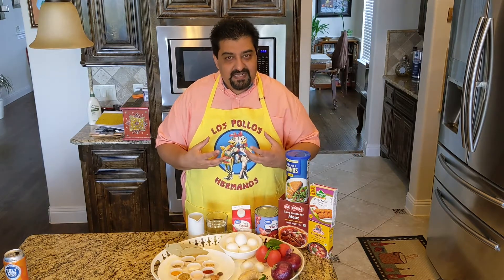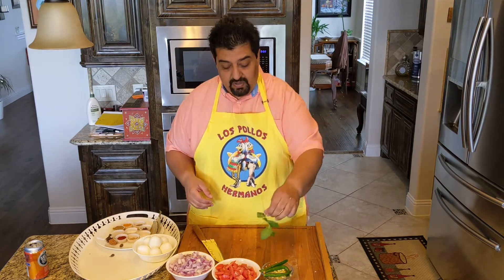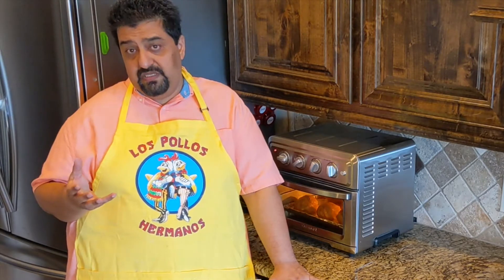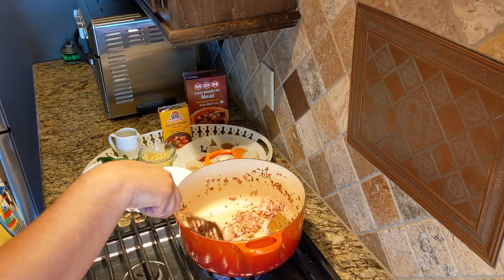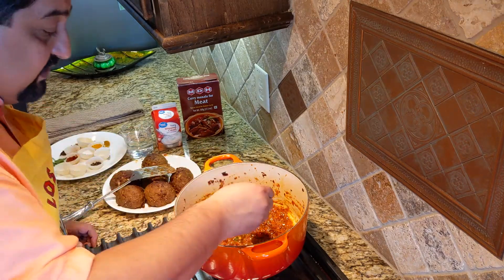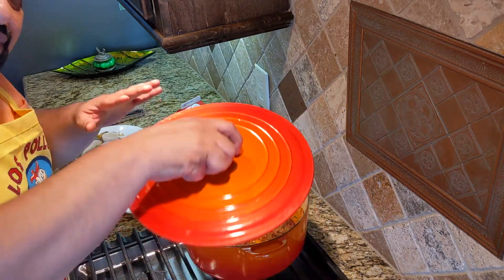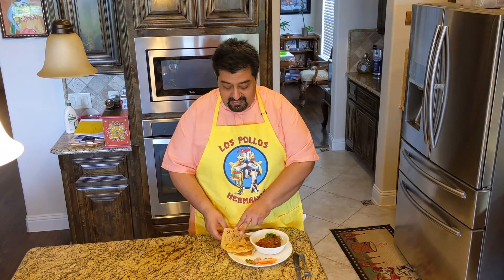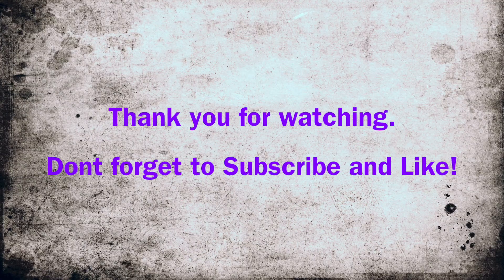Amazing Nargisi Kofta (Egg Stuffed Turkey Meatballs) Curry with Parantha or Naan - Scotch eggs curry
A really yummy kofta curry made by baking/frying turkey meatballs stuffed with boiled eggsand Indian spices served with parantha/ naan.

scotch eggs curry